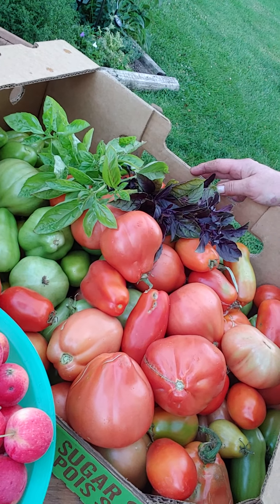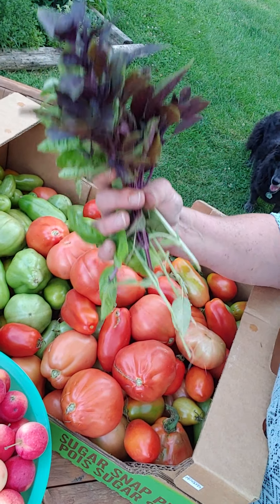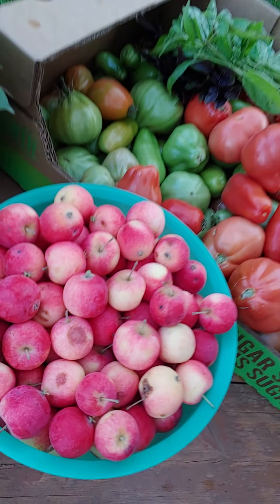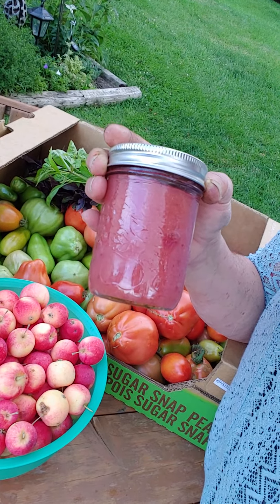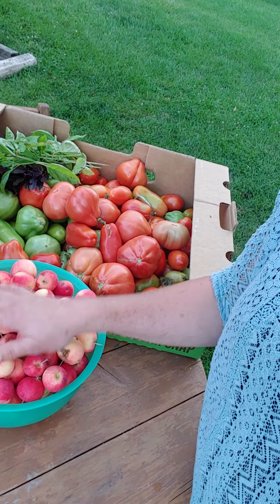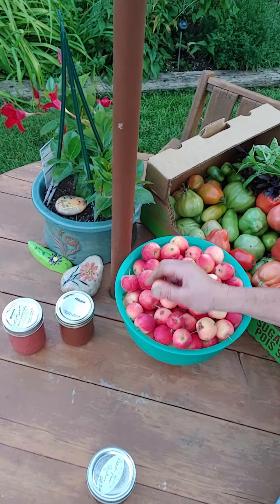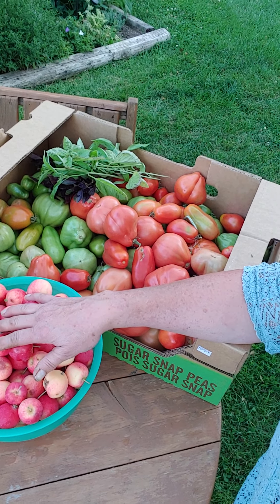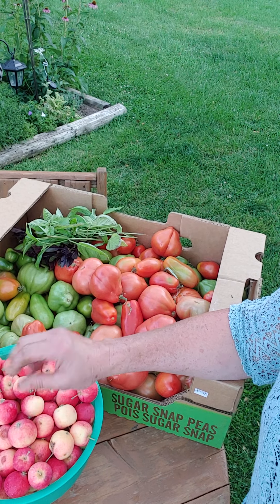Norah in the garden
Processing the harvest.